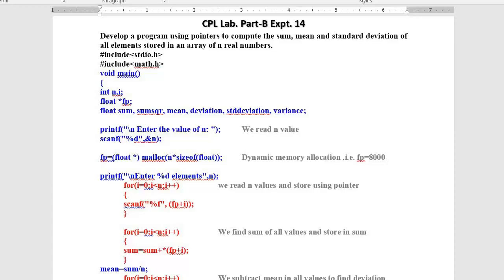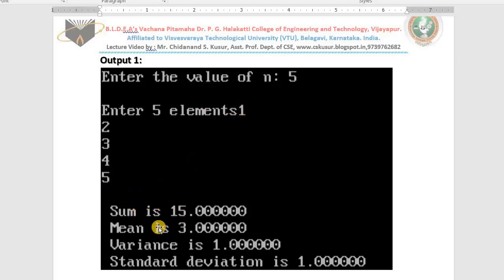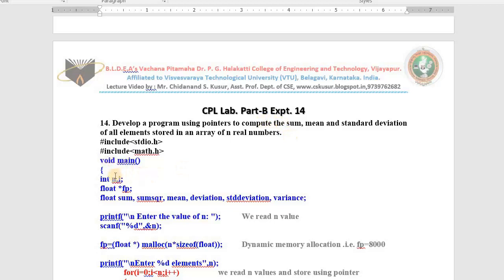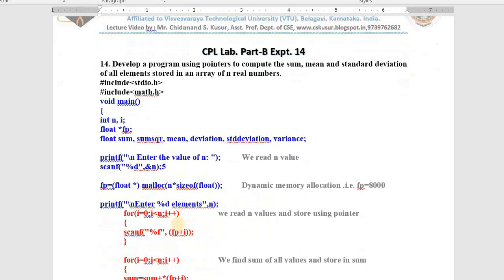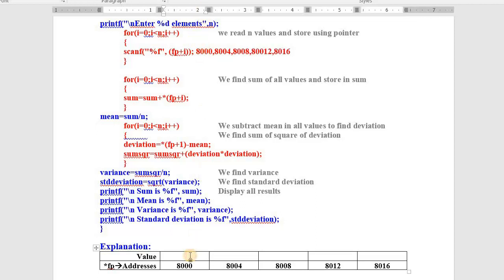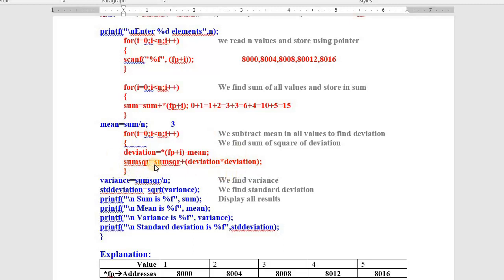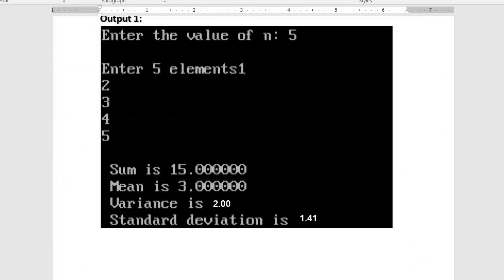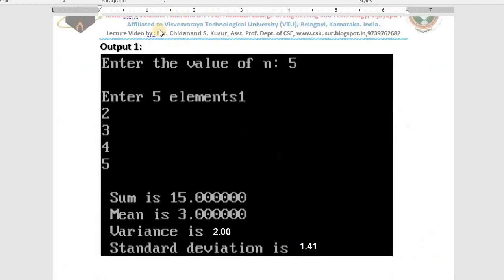CPL Lab Part B Expt 14 To caclculate standard deviation using pointers